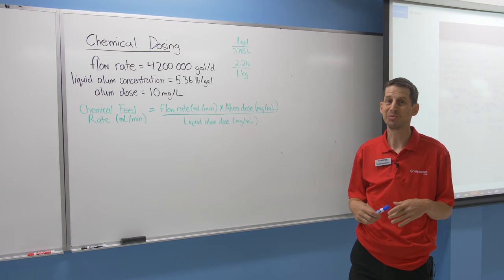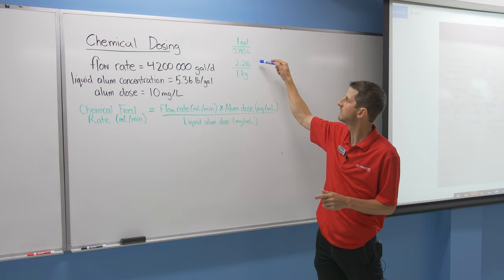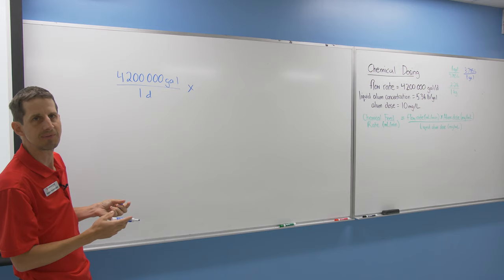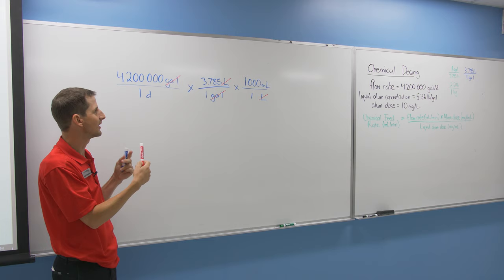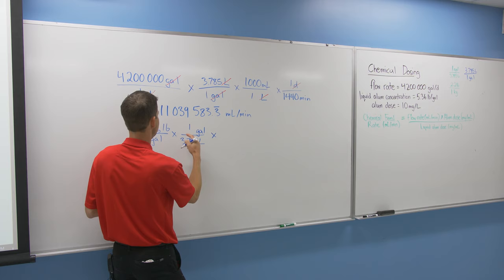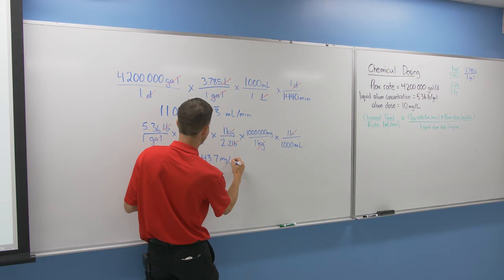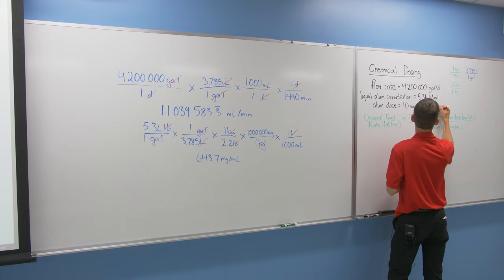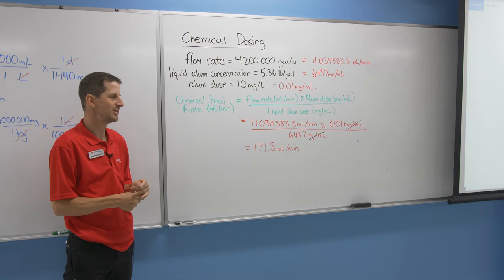How to Calculate Chemical Feed Rate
Professor Steph Romaniuk from the Water Treatment and Waste Management Program at Canadore College covers chemical dosing - an essential skill for any water/wastewater treatment operator.

Learn how to calculate the chemical feed rate required to treat a wastewater stream given the liquid alum concentration and dose. Dimensional analysis and unit conversions are also covered here.

0:00 Practice Problem
2:37 Dimensional Analysis
10:40 Dosage Formula